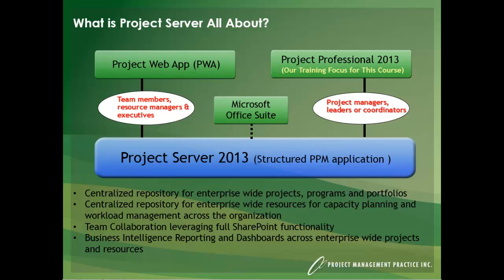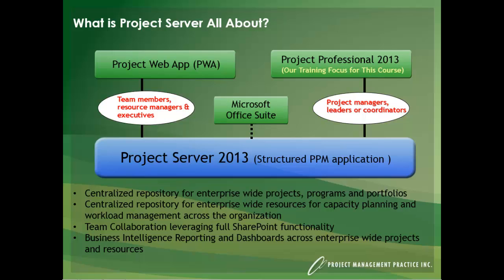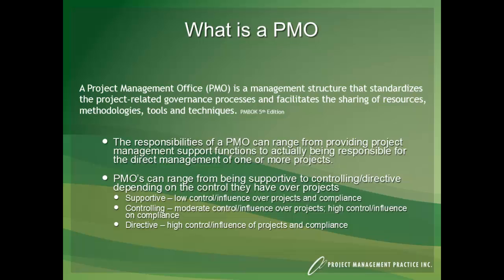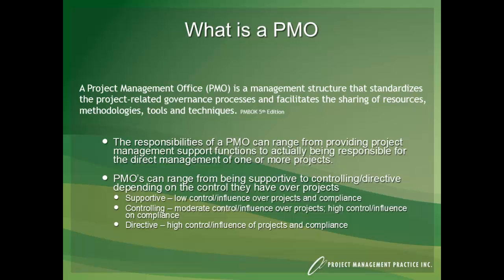Project Management Training Project Server and PMO Overview